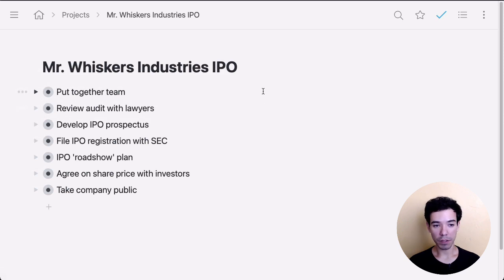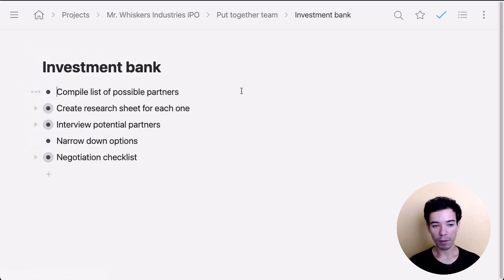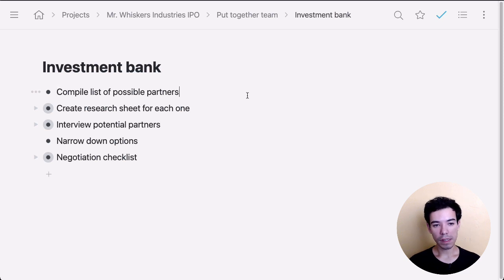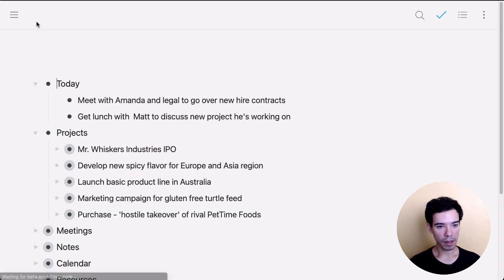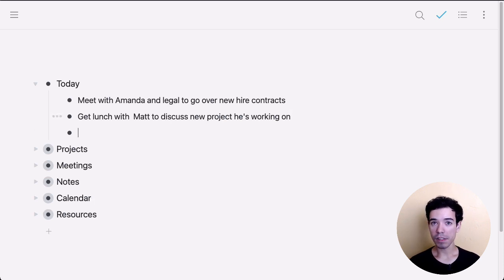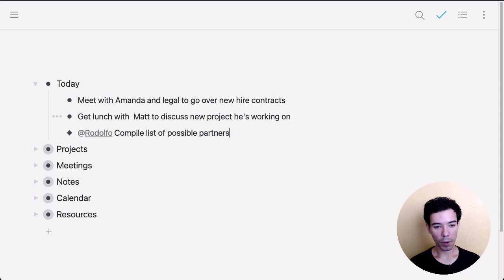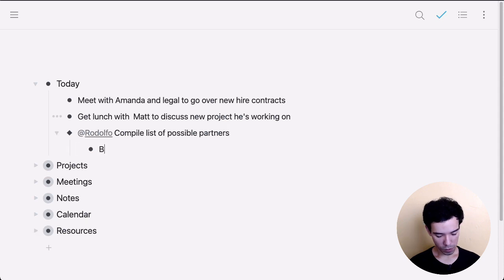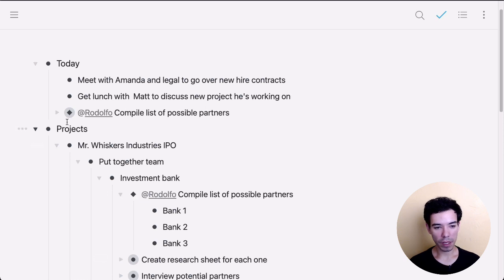Mirrors tutorial - Break down complex projects into smaller chunks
In this example we show you how to use mirrors to break down complex projects into smaller, more manageable chunks. Keep your projects organized by mirroring only the tasks you want to handle right now. Mirrors make it easy to pull out small chunks of work while leaving your entire project structure intact - no more having to copy and paste or move anything around. Get more work done and keep everything nice and organized!